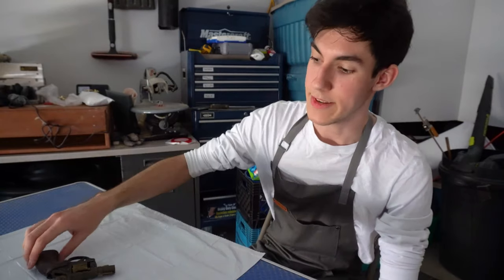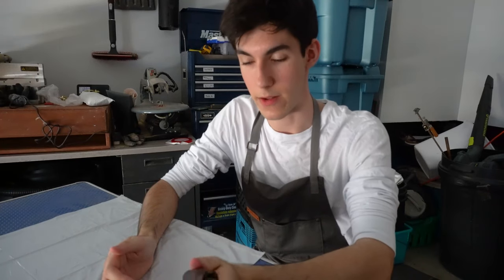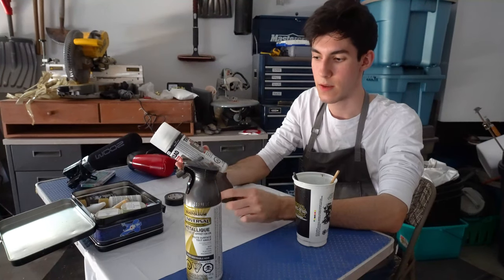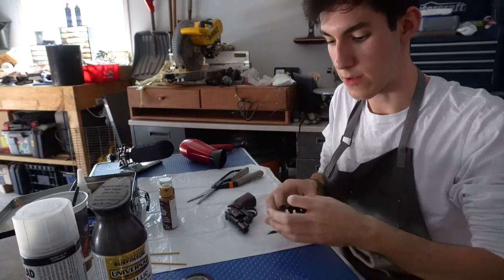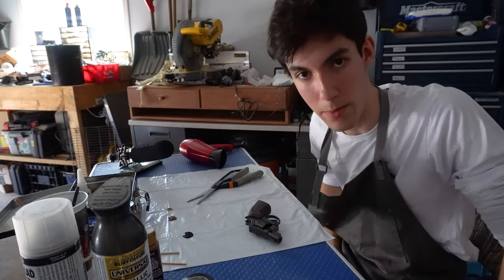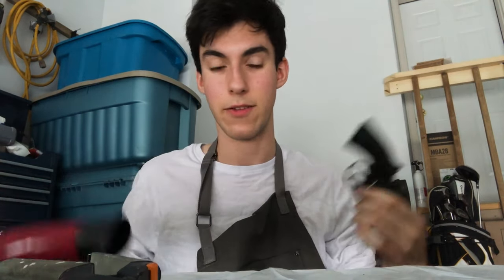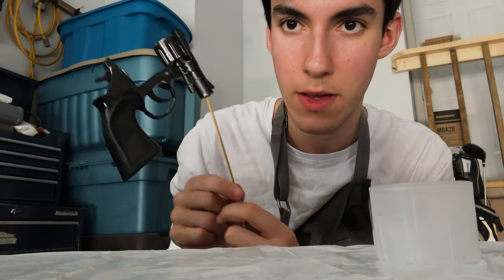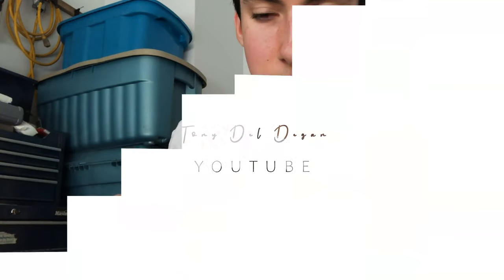How I Painted a Toy Revolver to Look Like Metal - Insider Tips: Part 4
How did I take a dollar store toy gun and turn it into a usable film prop? It even looks like chipped metal, without using complicated painting techniques.

Insider Tips is a little series I'm starting where I'll take you inside the workings of my brain, and show you how I do the things I do. Ranging from writing novels and screenplays, to making a film on a small budget, this series is perfect for young creatives looking for tips on where to begin.

tony.deldegan.ca